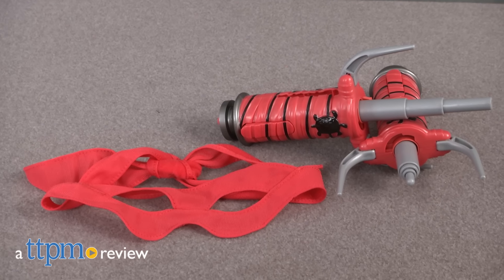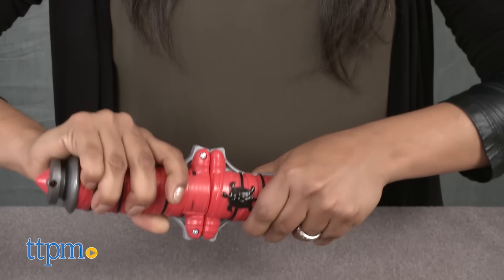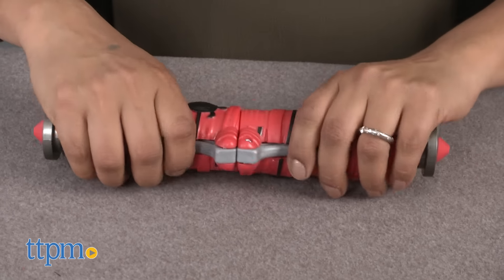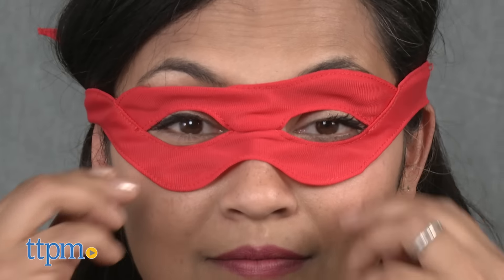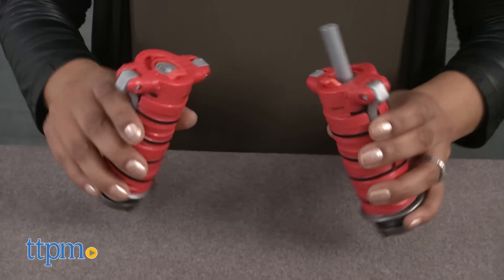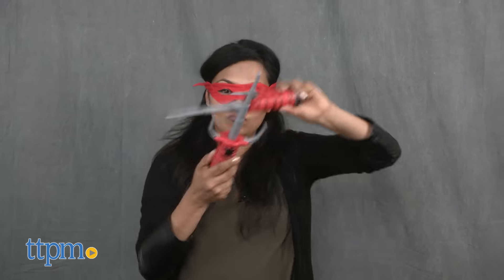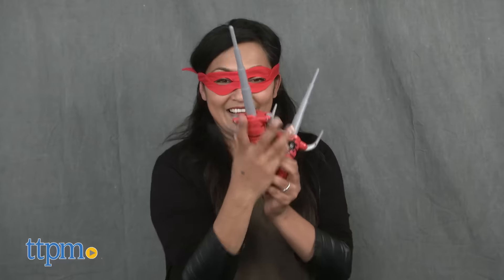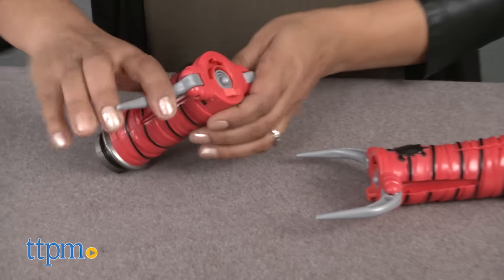Teenage Mutant Ninja Turtles Out of the Shadows Raphael's Conceal and Reveal Sai from Playmates Toys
An old menace has returned, but we’re ready with the Teenage Mutant Ninja Turtles Out of the Shadows Raphael’s Conceal and Reveal Sai from Playmates Toys. This 3-piece accessory set is for ages 4 and up and includes two reveal-and-conceal sai and Raphael’s signature red mask. To extend the sai, twist the handles to pull them apart, then hold down the button on each handle while flicking your wrists to reveal the blades. To conceal, push the center blade back into each handle, turn down the side blades and connect and twist the handles together. The telescoping blades of the sai have rounded tips and are made from flexible plastic to keep everyone, except your child’s imaginary foes, safe. Raphael’s iconic red mask is made from polyester and can be worn during play to conceal your little ninja turtle’s true identity. This TMNT accessory set encourages roleplay, imaginative play, and active adventures. Additional Teenage Mutant Ninja Turtles Out of the Shadows toys and accessories, like the TMNT Battle Shell and other conceal-and-reveal sets, are available and sold separately. For full review and shopping info

Product Info:
The Teenage Mutant Ninja Turtles Out of the Shadows Raphael's Conceal and Reveal Sai from Playmates Toys is a three-piece accessory set for ages 4 and up that includes two conceal-and-reveal sai and a red mask.